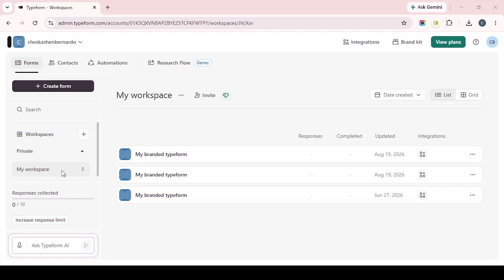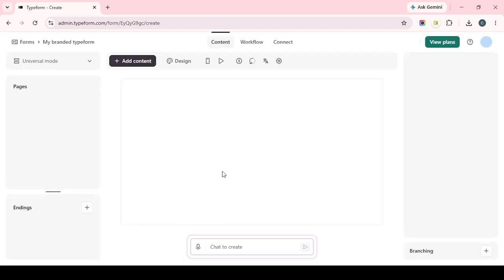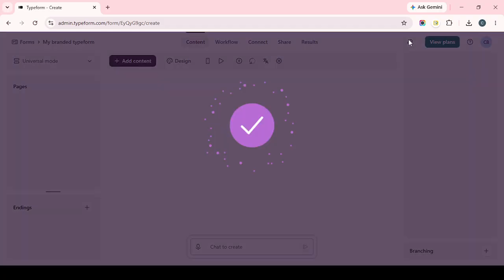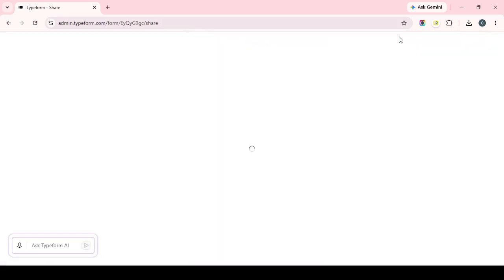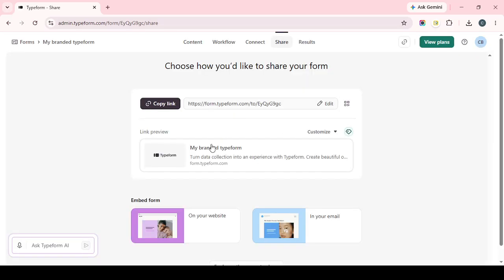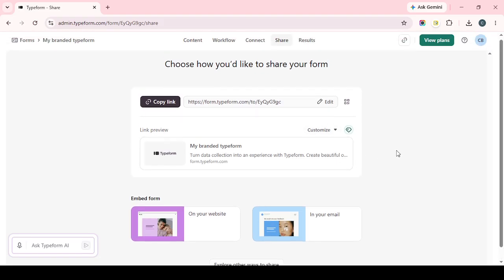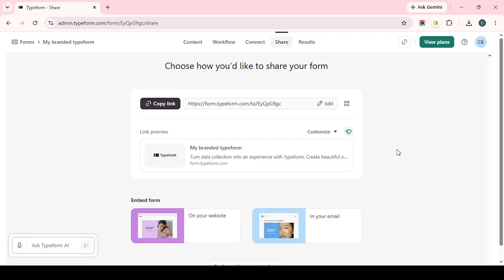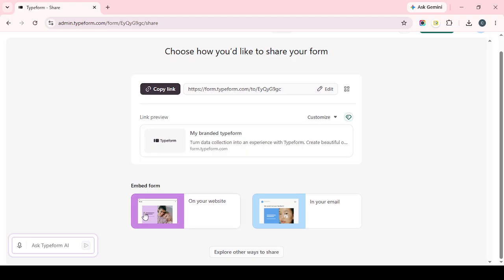How To Add A Typeform In Unbounce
Customize your form design! Simple tutorial on how to change fonts, typography, and styling settings in Typeform to match your brand identity.